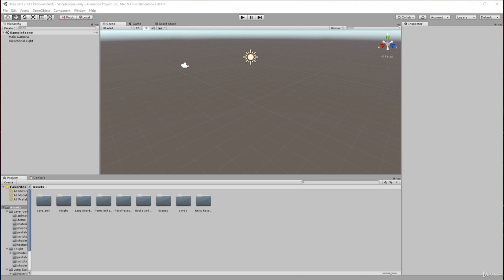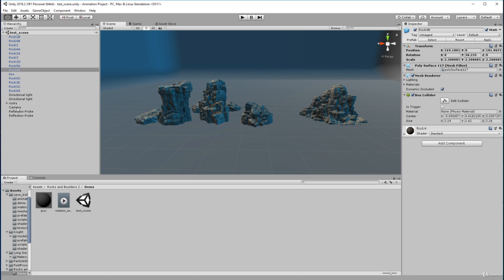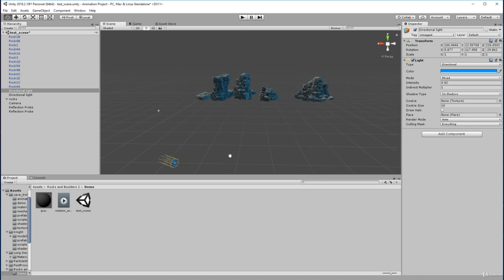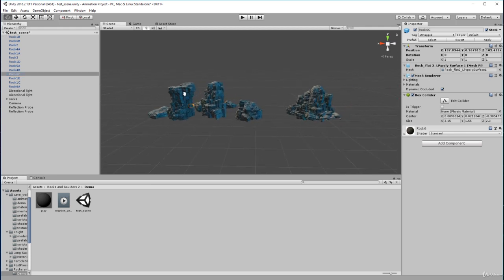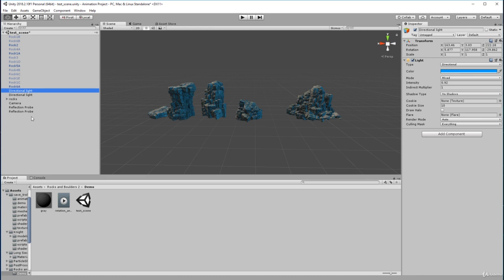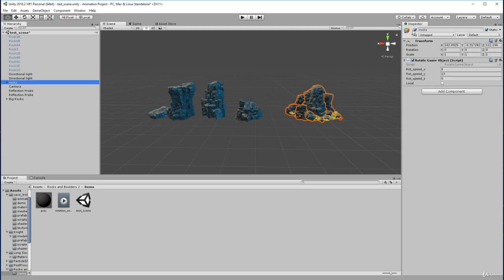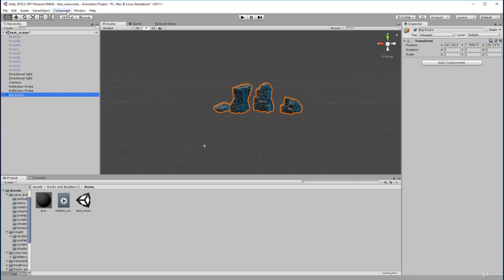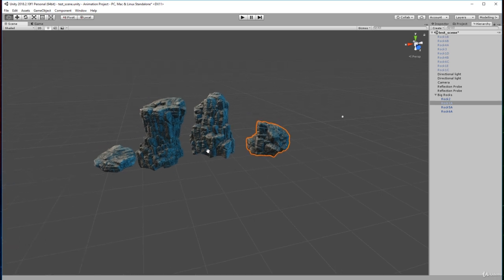2 Creating cliffs part 1